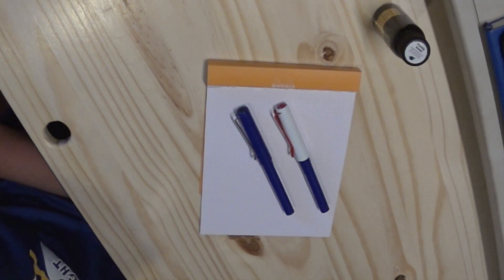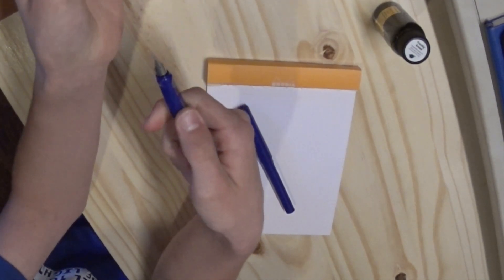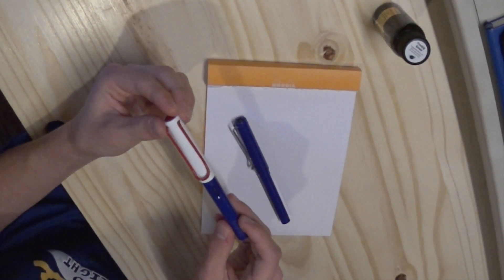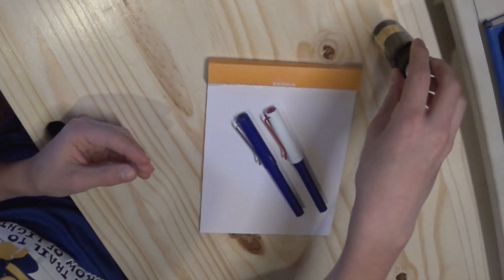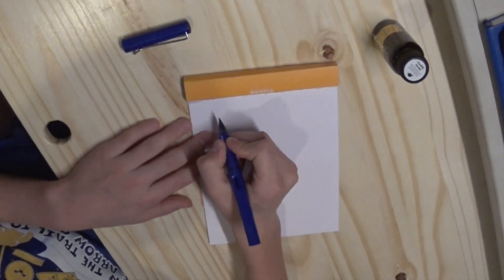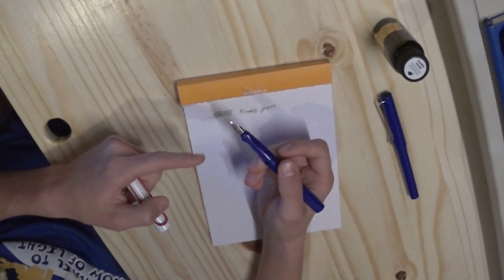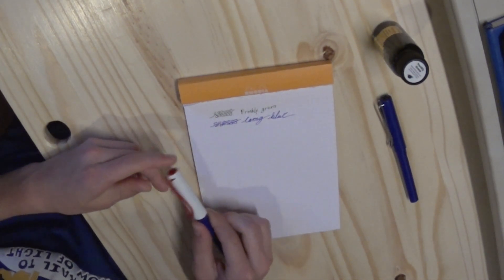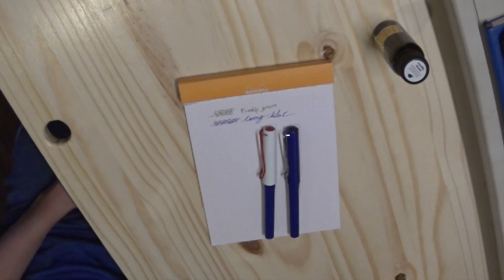Lamy Safari fountain pen for beginners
This video is about Lamy Safari fountain pen for beginners